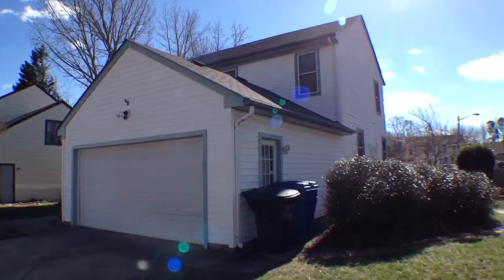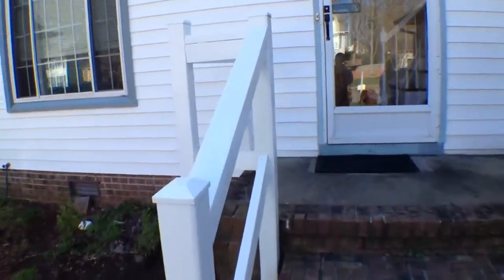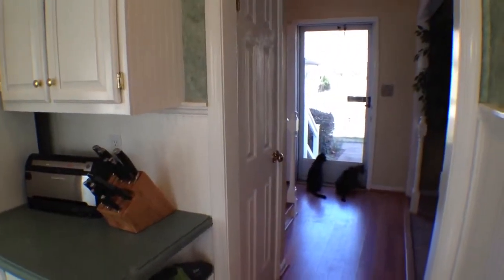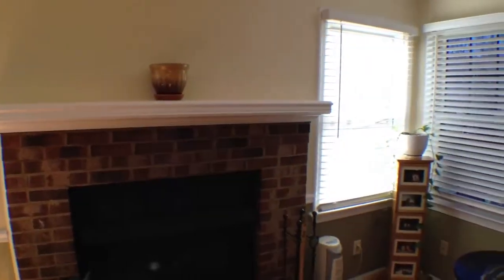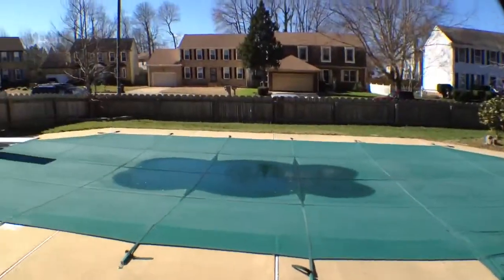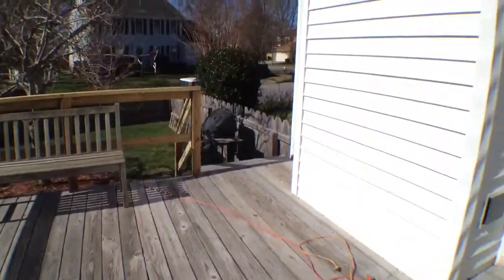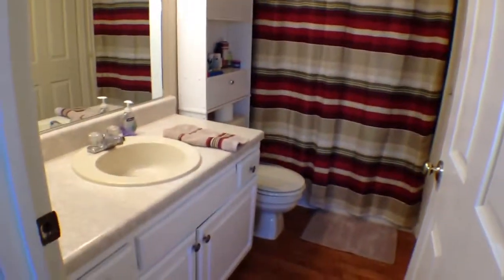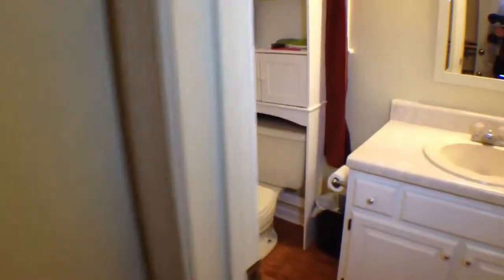4621 Boxford Road Virginia Beach VA 23456 3BR/2.5BA Real Property Management Hampton Roads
for a list of our properties that are currently available.

Salem Woods Home with Pool

$1,750.00 / Month

This 3 bedroom/ 2.5 bath home is located in the Salem Woods neighborhood of Virginia Beach. Ideally located, this home is close to shopping, restaurants, and entertainment.

Are you looking for a spacious house to call home? Well look no further. This traditional home reflects pride in ownership and is move in ready.

This home offers two separate living areas, a formal dining room, and a very large eat in kitchen. The rooms are bright and roomy and can easily be utilized to fit your family's needs.
Don't need a formal living area or dining room? Convert the room to an office or playroom.

The kitchen here is a cooks dream. From the large windows, abundant cabinets, and countertops. This room has everything you need and more. The large bay window surrounding the breakfast nook overlooks your piece of paradise, the back yard!

The back yard is made for entertaining. Fully fenced, the yard has a large deck for entertaining, an in-ground pool with diving board, and an outdoor shower. Hang out with your family and friends and entertain in style.

A large family room with a fireplace and a half bath finish the first floor.

The two secondary bedrooms on the second floor are spacious and bright and share a full bath. Adding to the comfort level, all the rooms upstairs have upgraded carpet and padding.

The master bedroom is a must see. So large and roomy, this suite has space to spare. With separate seating area and fireplace- this room is a true retreat. An attached bathroom and walk in closet finish off this space.

This house is ready for you and your family to start making memories to last a life time. Are you ready to call this home? This home won't be available long.

Call for more details, showing times, or for similar listings in other areas. Interested in submitting an application? Visit our office at :

Real Property Management Hampton Roads
5386 Kemps River Dr., Ste 111
Virginia Beach, VA 23464